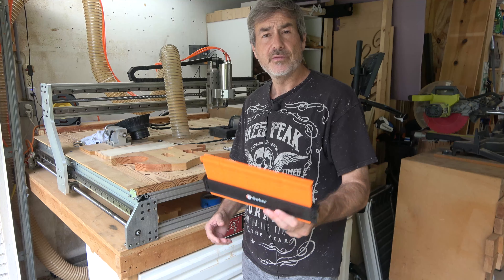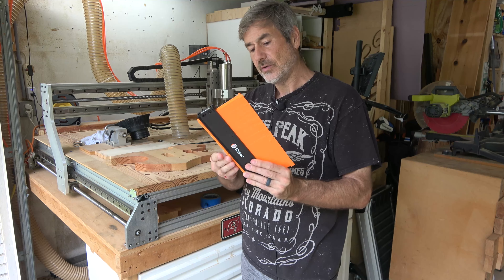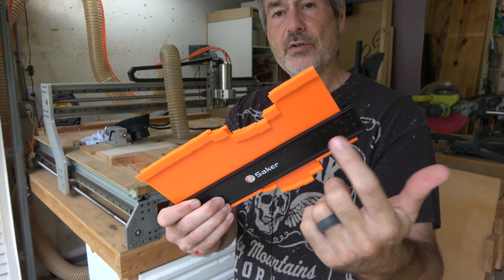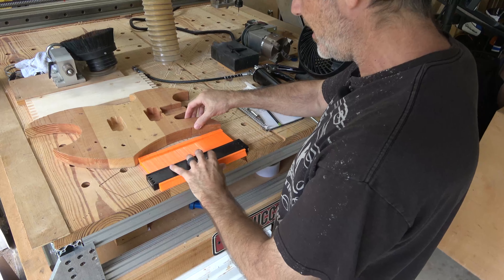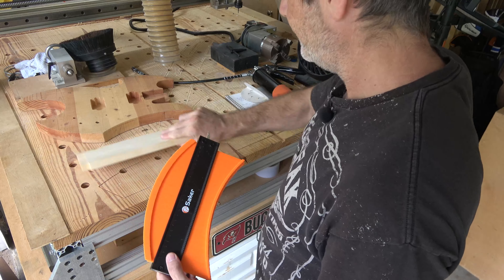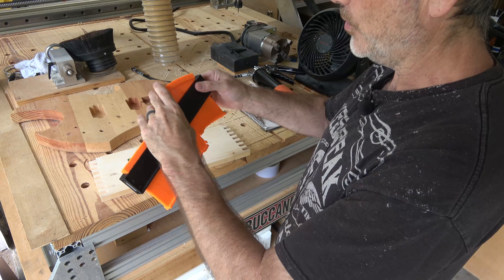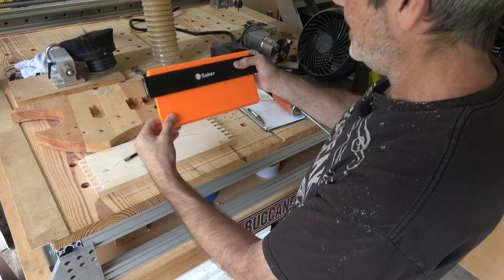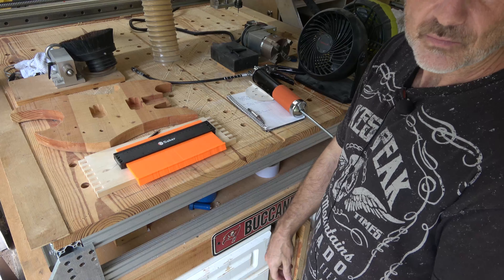Saker Contour Gauge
Here's a quick review on a contour gauge made by Saker - The company sent me the contour gauge and asked me for an honest review - so here it is!